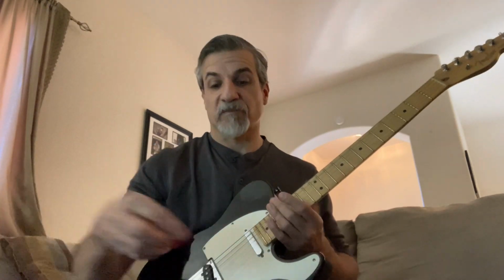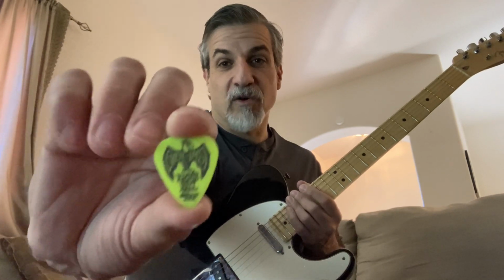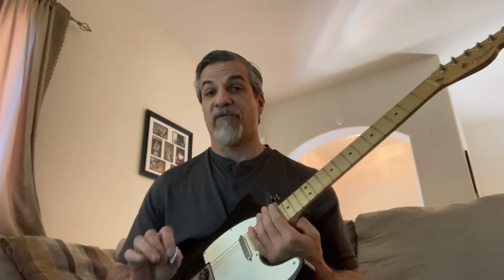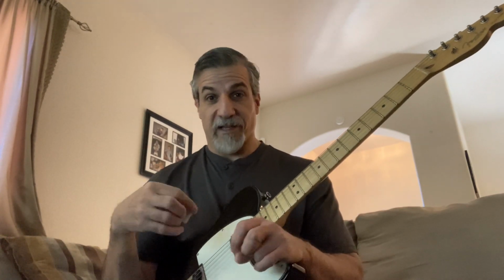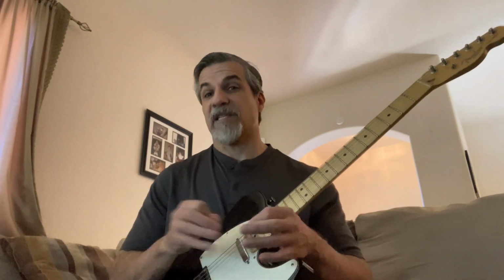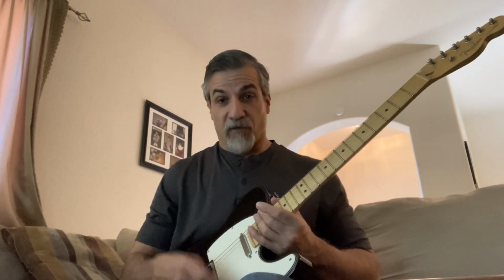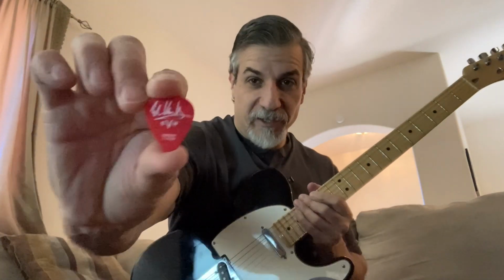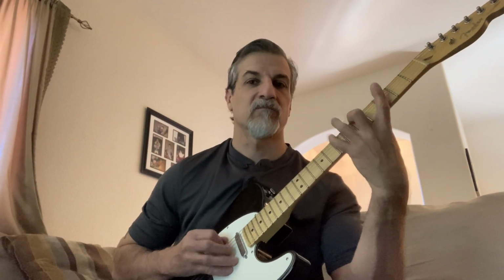Matt Pugliese - Pick Comparison (Jim Dunlop, EVH, EBMM)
In this video, I review 3 new guitar picks.
- Jim Dunlop Medium Celluloid .88mm
- EVH Tortex 1.14mm
- Ernie Ball Everlast Delvin .88mm

If you like the contents of this video, please select the 'like' icon,